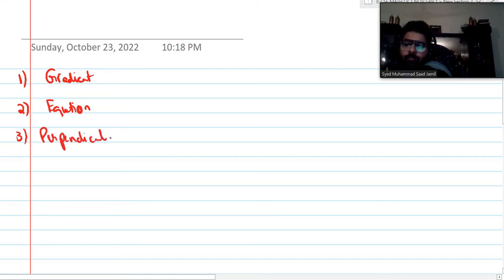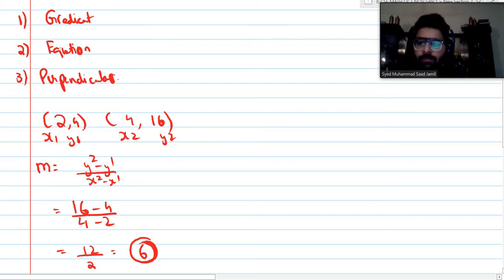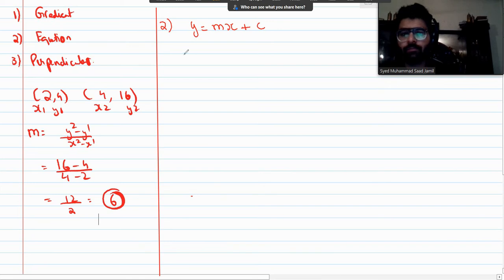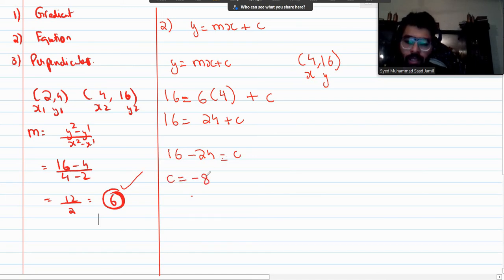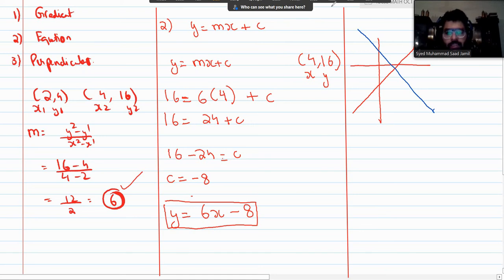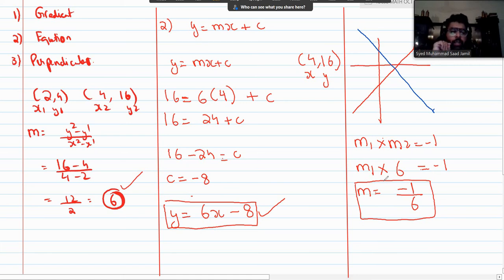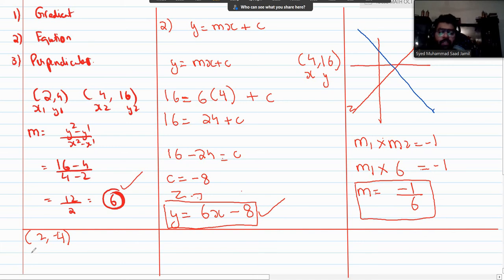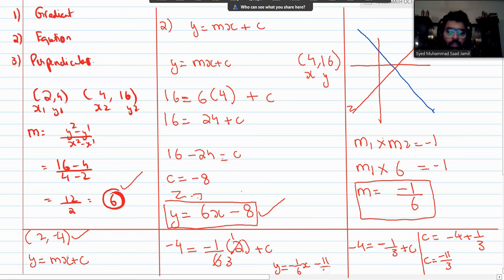MATH | All About Coordinate Geometry | Learn Coordinate Geometry in 10 minutes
In this video of coordinategeometry we will be learning 4 things
1. How to find the gradient
2. How to make an equation
3. How to find the gradient of a perpendicular line
4. How to find the equation of the perpendicular line
Hope you guys find this topic easy to understand.